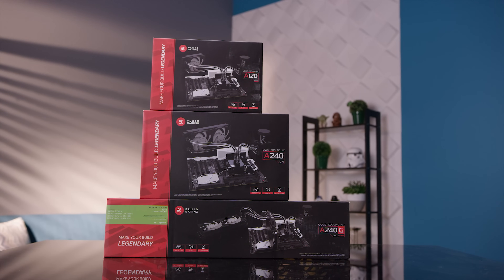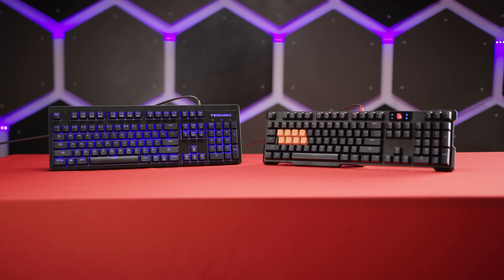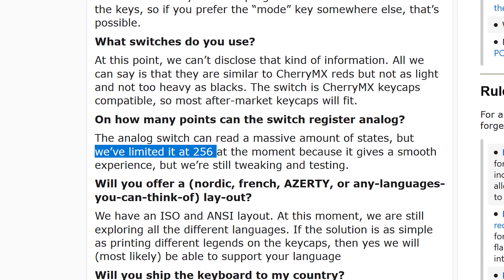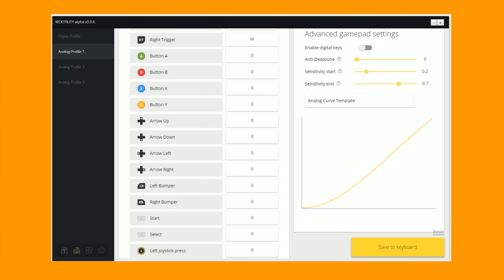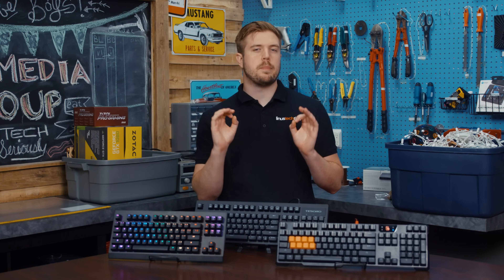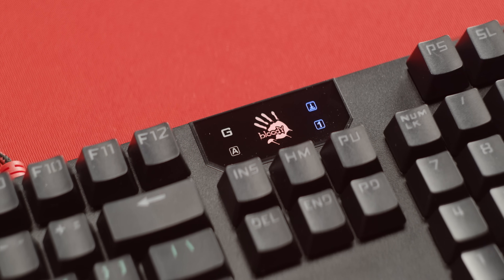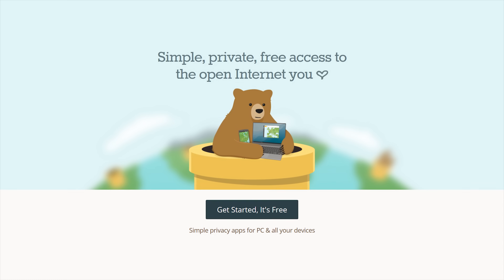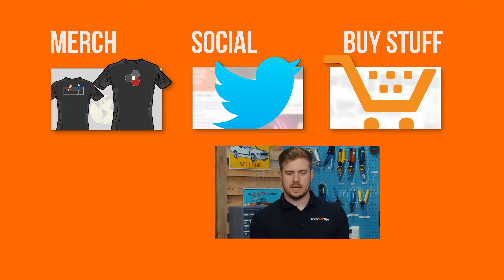Laser Keyboards – Do they REALLY shoot first?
These keyboards have freaking LASERS in their keyswitches. Are they better than purely mechanical switches?

Buy Wooting One
Wooting site (pre-order)